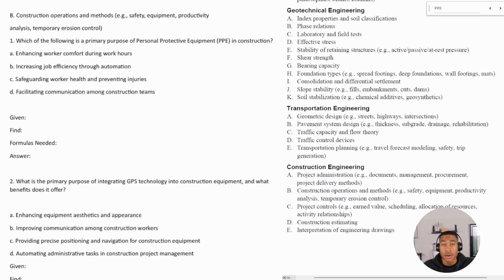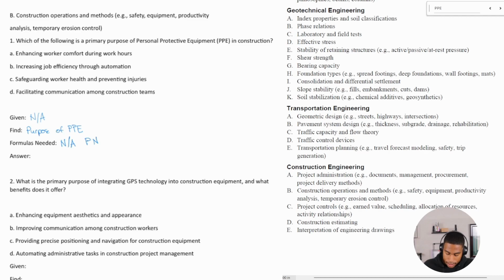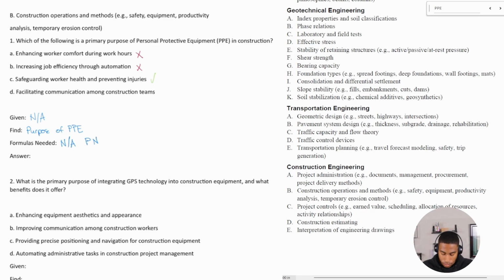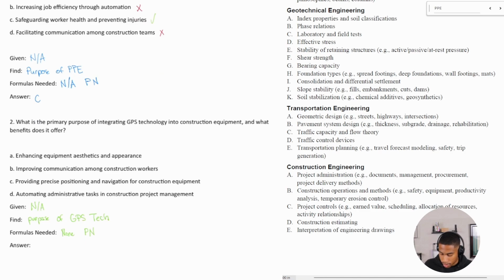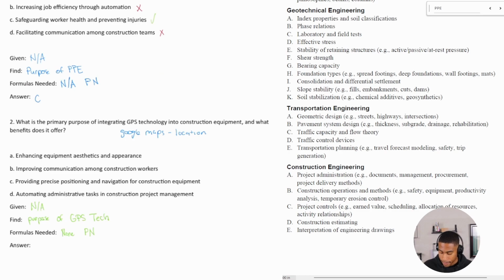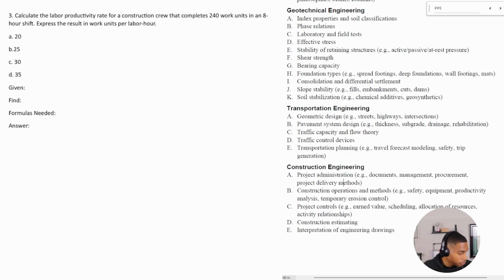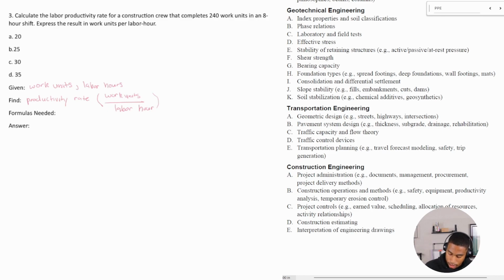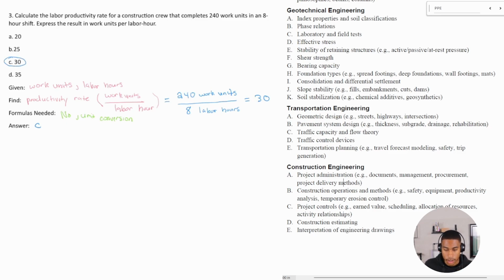FE Review - Construction Engineering - Construction Operations